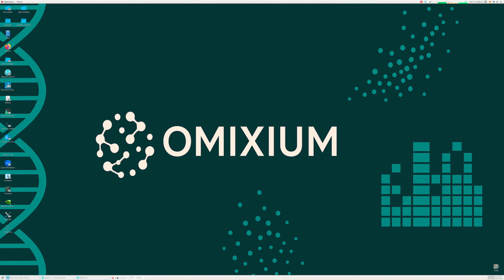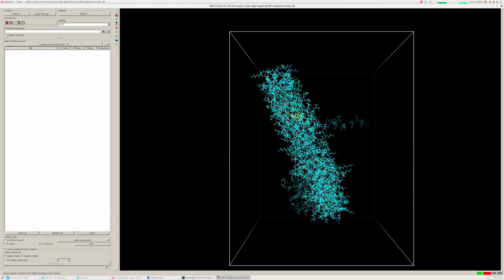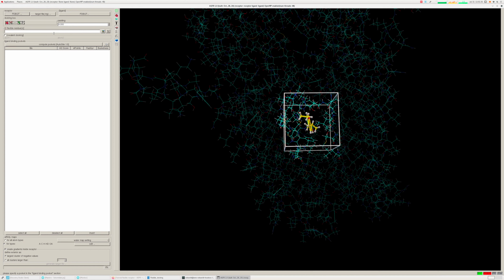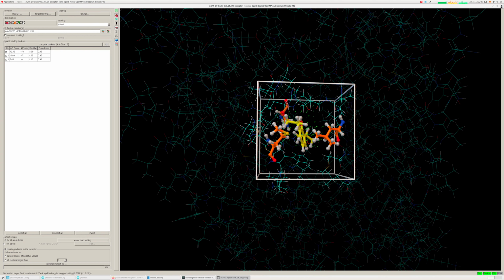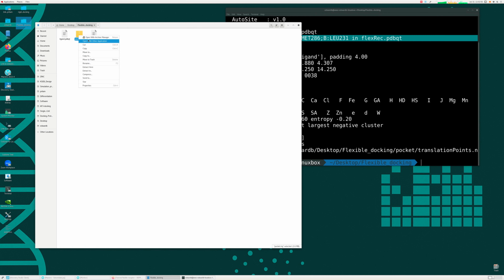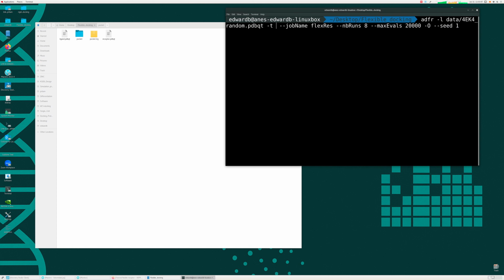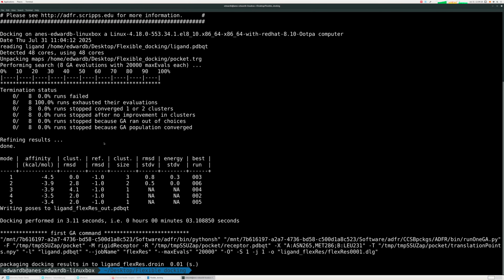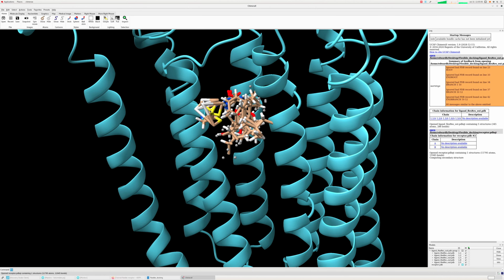Flexible Docking using AutoDockFR (ADFR) | AGFR-GUI | Molecular Docking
Welcome to the second tutorial in my molecular docking series! In this video, I’ll walk you through flexible docking using AutoDockFR (ADFR), a powerful extension of AutoDock designed to handle receptor flexibility. We’ll use AGFRGUI, the graphical interface that simplifies flexible grid preparation for your docking experiments.

This video will help you understand:

The concept of flexible receptor docking
How to define flexible residues in AGFRGUI
Preparing your target and ligand files step by step
Generating tag files for ADFR runs

I need your help reaching 1,000 subscribers to unlock monetization and create even more high-quality tutorials for the community!

AutoDockFR, flexible docking, AGFRGUI, molecular docking, drug discovery, computational chemistry, virtual screening, docking tutorial, protein-ligand docking, AutoDock tools, ADFR tutorial, flexible receptor, ligand binding, bioinformatics, chemoinformatics, structural biology, Scripps AutoDock, docking automation, pharmacoinformatics

On this channel, we explore the frontiers of:
• Bioinformatics & Computational Biology
• AI in Drug Discovery & Molecular Design
• Molecular Docking and Simulations
• Bioinformatics Pipelines
• AI coding in Bioinformatics
• Vibe Coding in Bioinformatics (Claude, Gemini)
• Single-cell RNA-seq & Multi-omics
• Genomics, Transcriptomics, and Systems Biology
• Next-Generation Sequencing (NGS) Tools & Tutorials